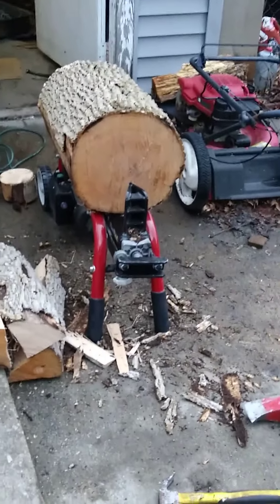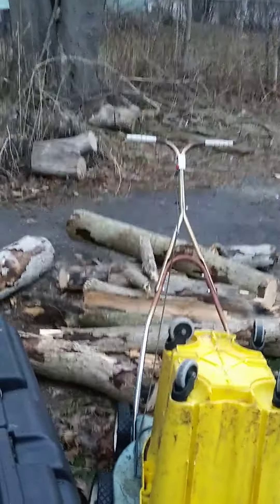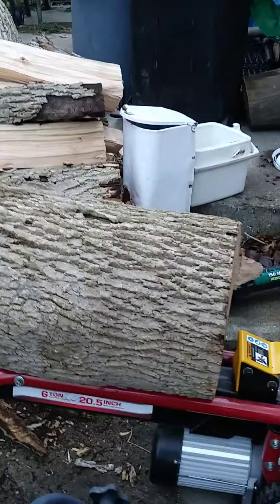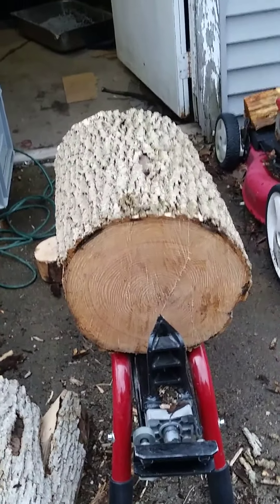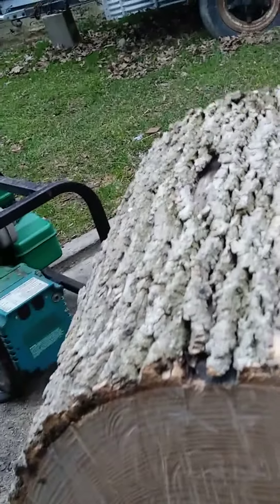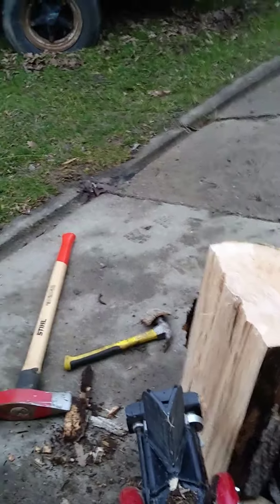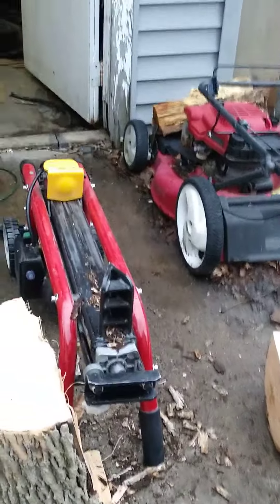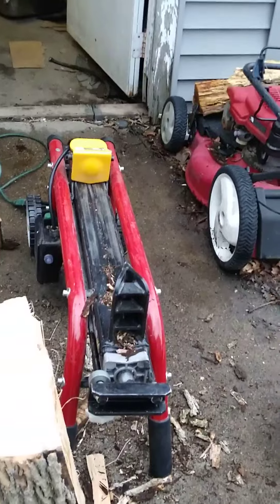southern land electric log splitter